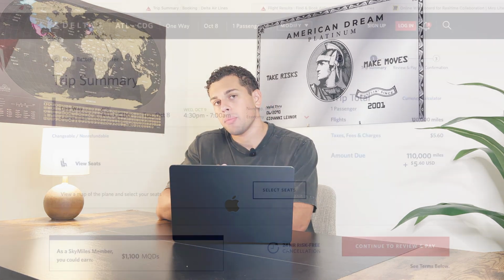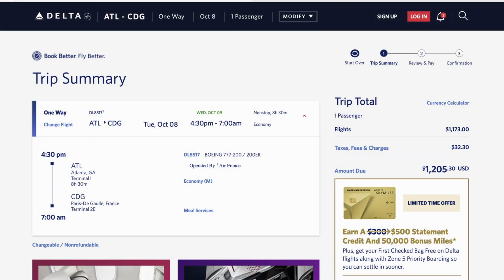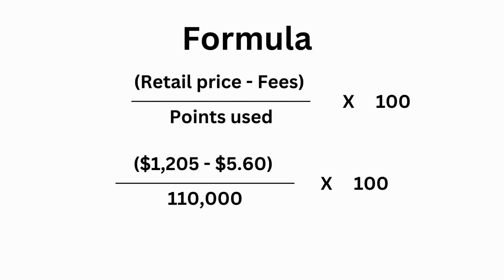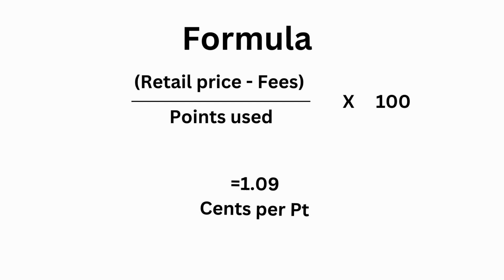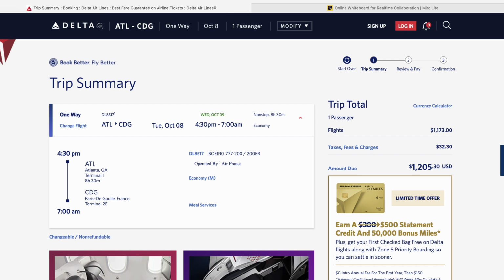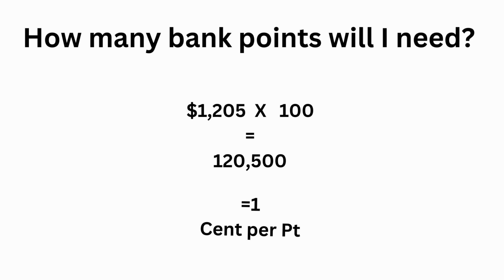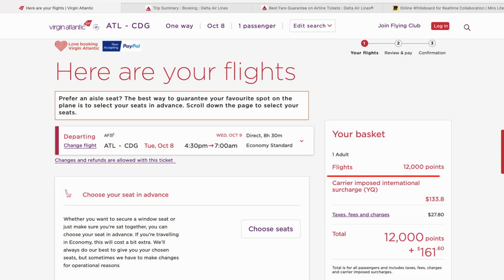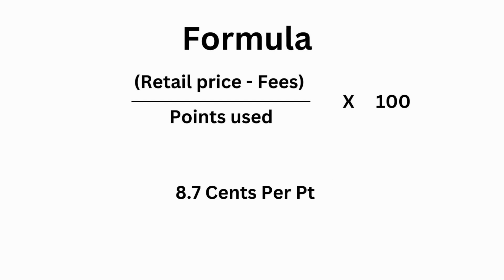Course Video 1